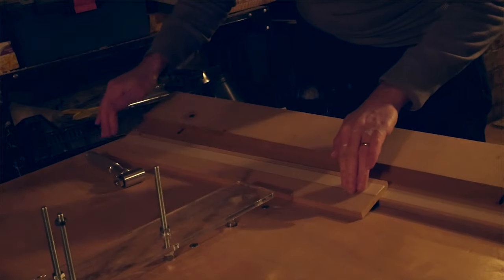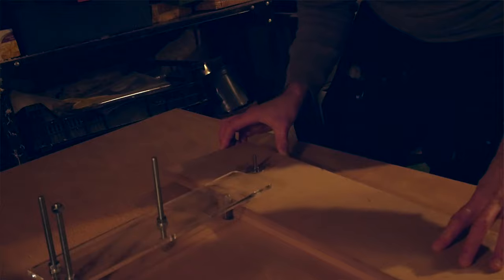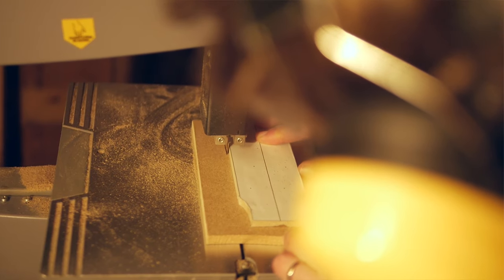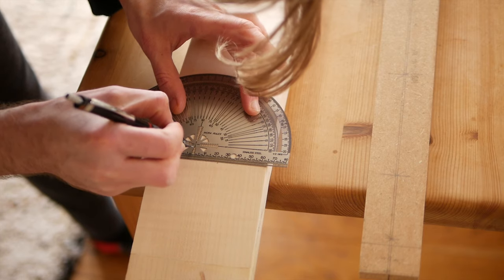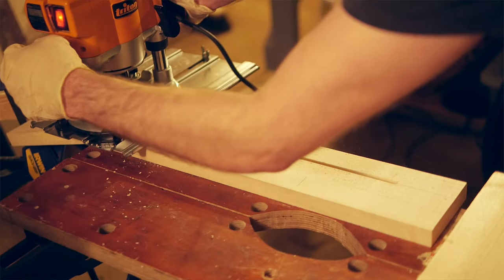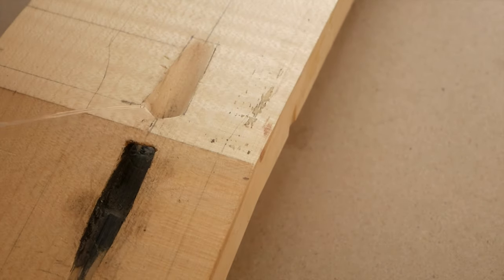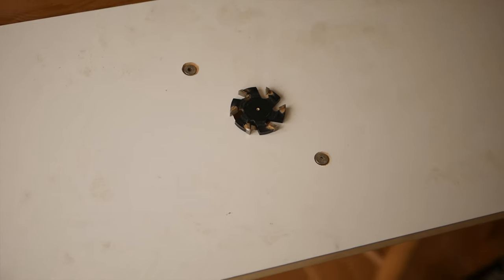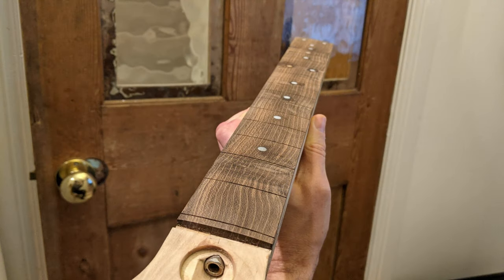Designing and building an electric guitar - Episode 6 - Making the neck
In the sixth episode of this series, I begin the process of making the neck for my electric guitar build. Cutting the fret slots, putting a veneer on the headstock, making a compound radius on the fretboard and preparing templates.

Panasonic Lumix Leica 25 mm F1.4
Triton JOF001 plunge router
Titan TTB705BDS 80MM bandsaw